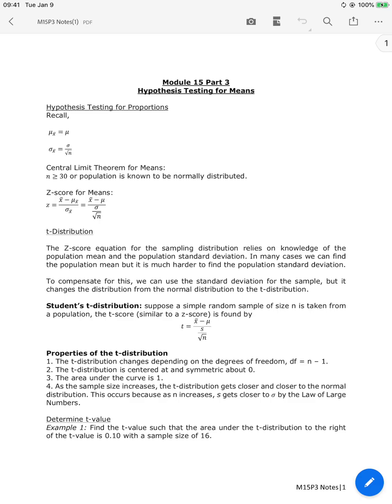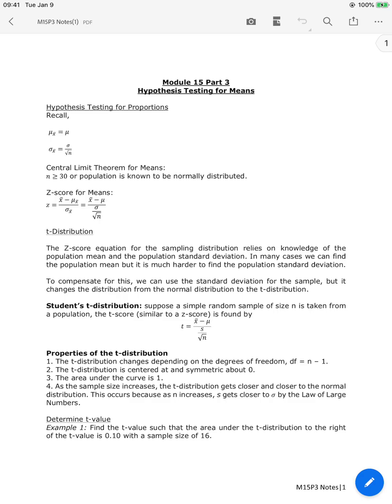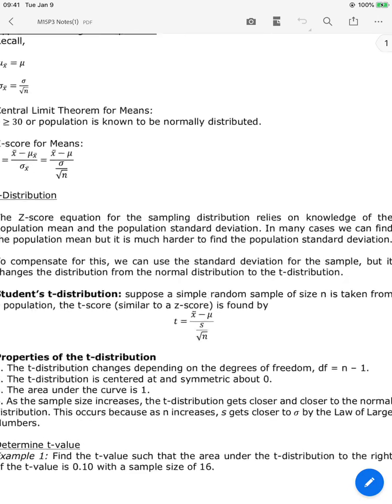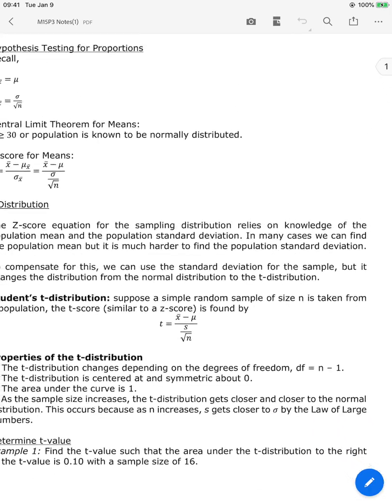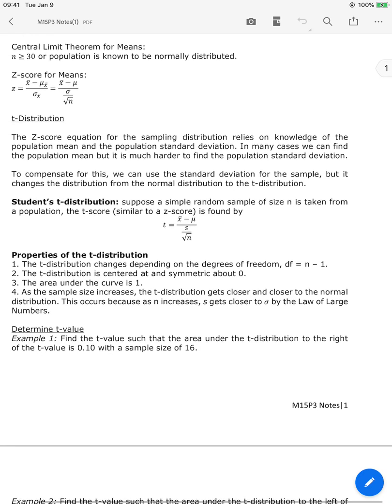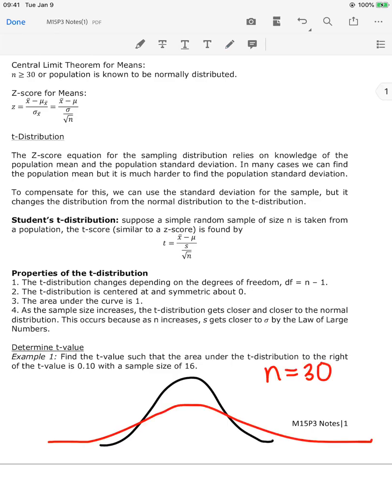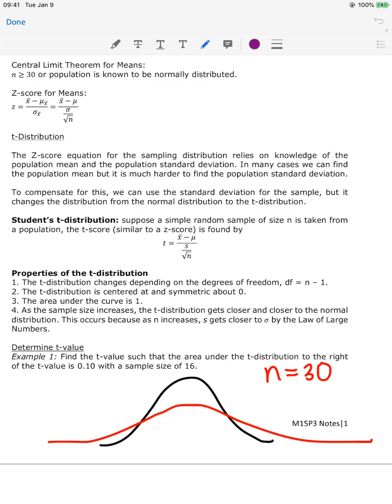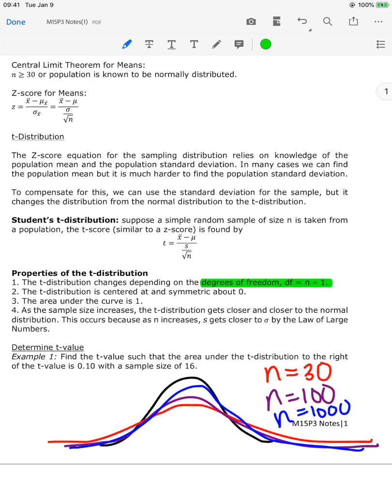t distribution introduction